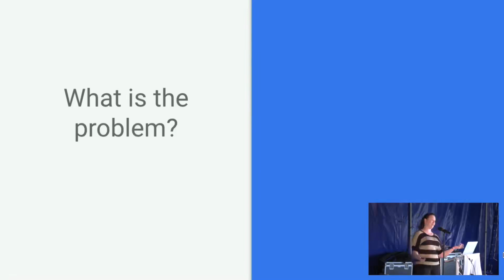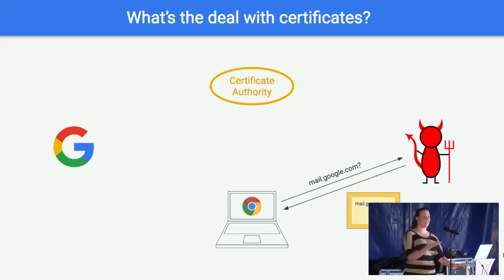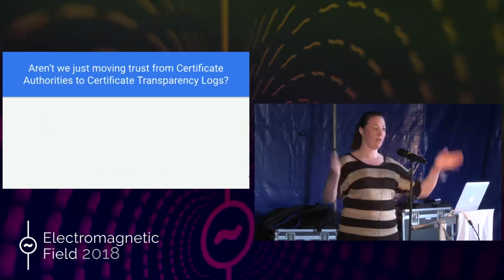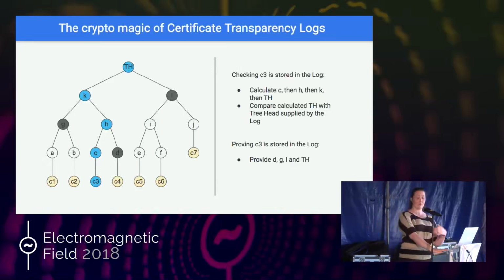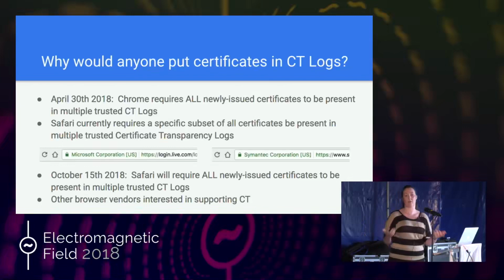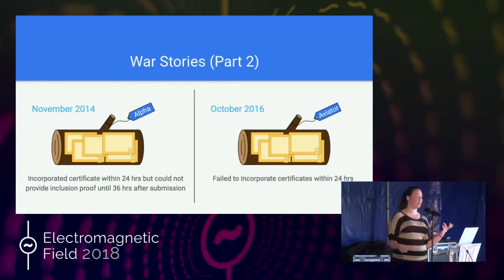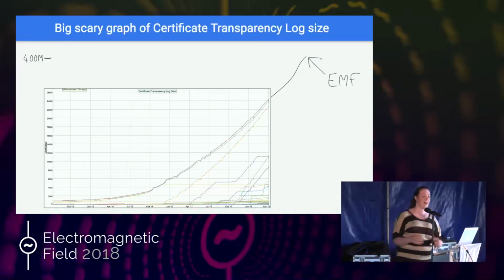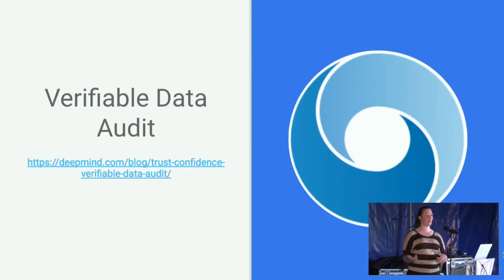Kat Joyce Who Watches The Watchers In Web PKI